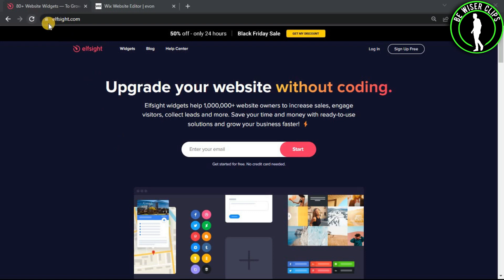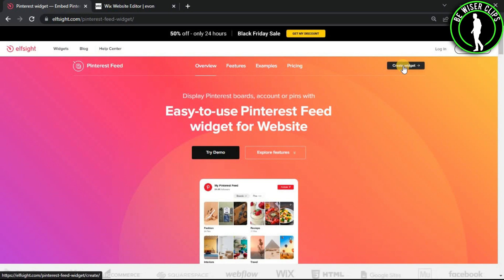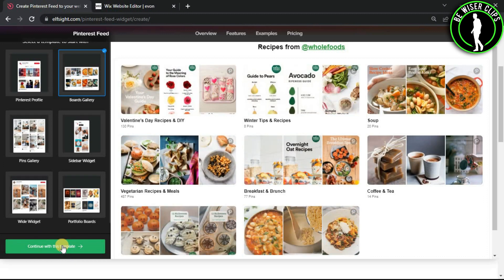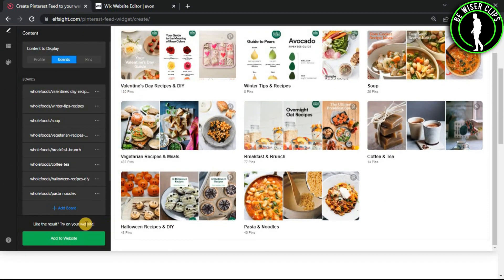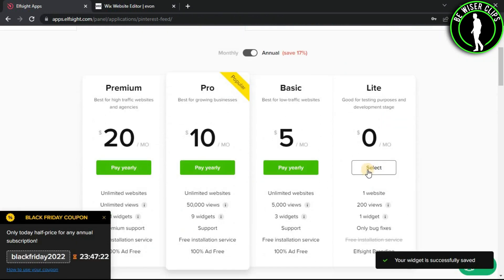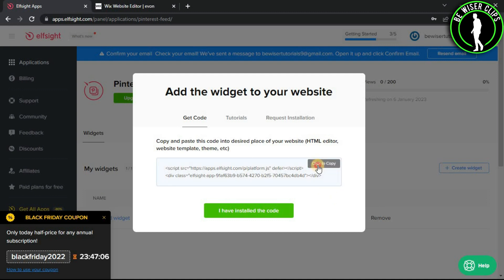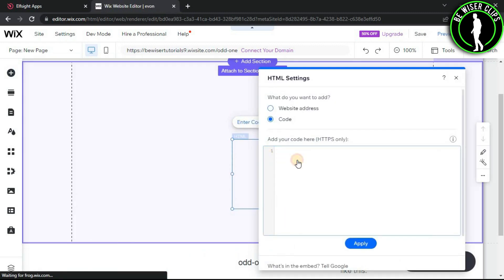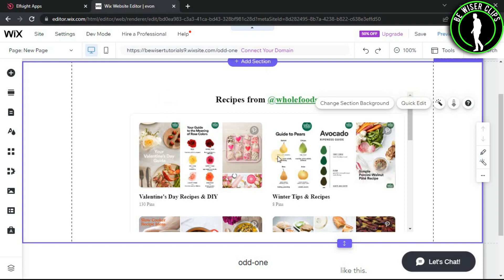How To Add Pinterest Feed in Your Wix Website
This video shows you How To Add Pinterest Feed in Your Wix Website Easily! Watch this Video till the end to learn How To Add Pinterest Feed in Your Wix Website.

Were you able to figure out How To Add Pinterest Feed in Your Wix Website? Share this with your friends who want To Add Pinterest Feed in Your Wix Website

Problem Solved in this Video-:

wix
pinterest marketing
elfsight
wix tutorial
pinterest feed
wix website
pinterest feed widget

What Do you Think of How To Add Pinterest Feed in Your Wix Website?